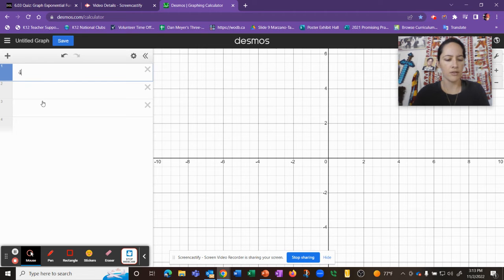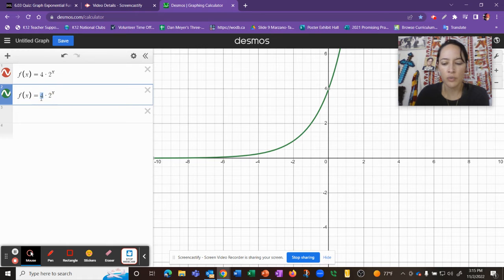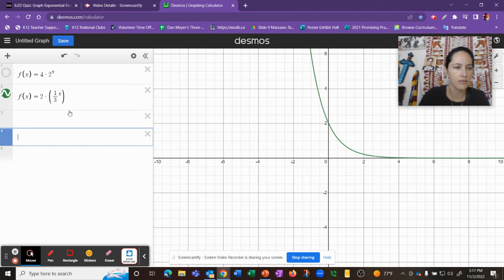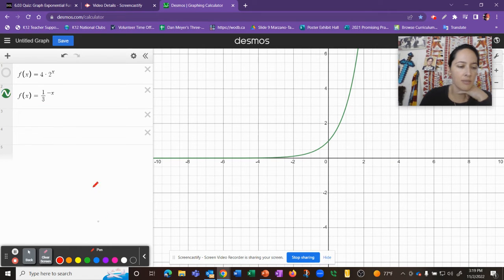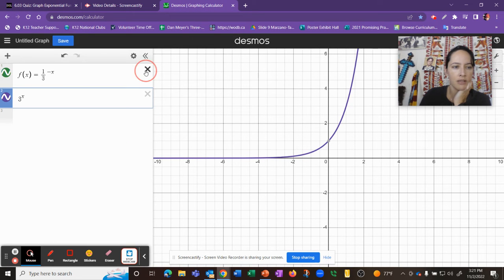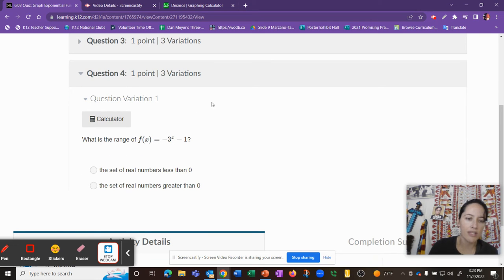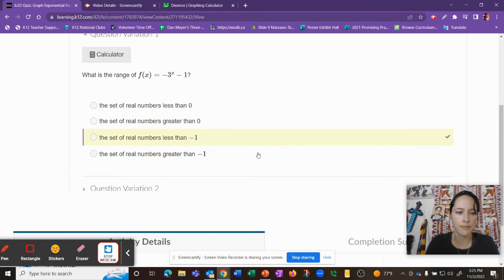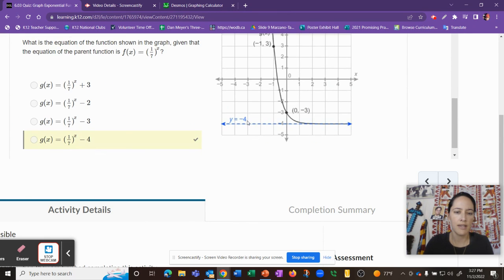SemA Quiz 6.03 Graphing Exponentials